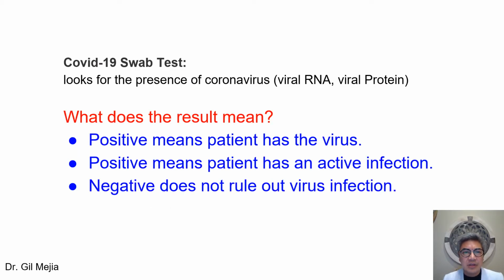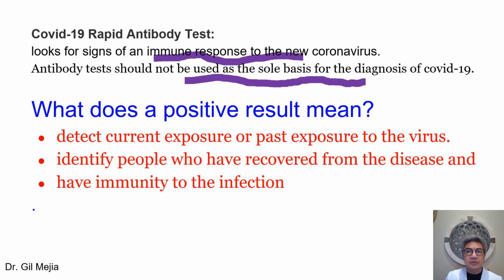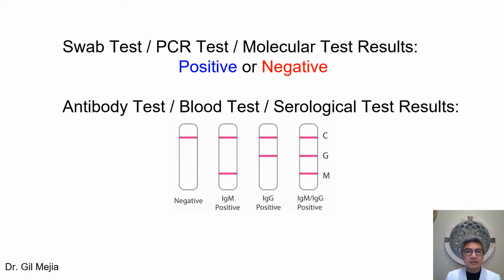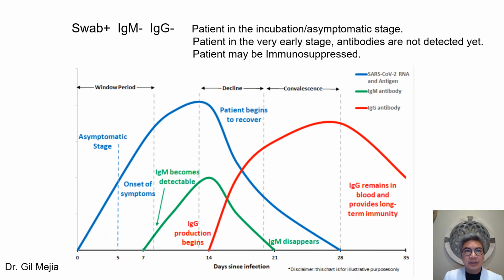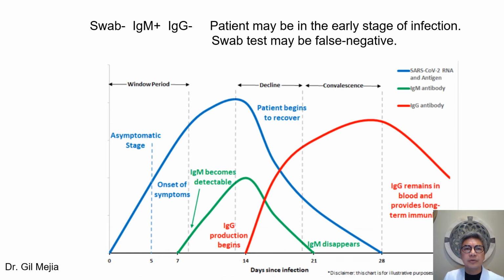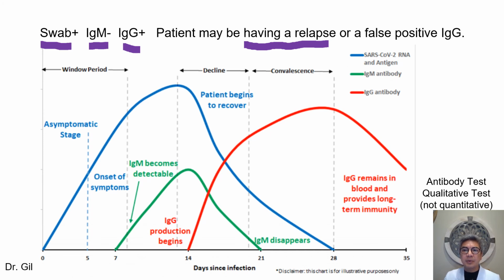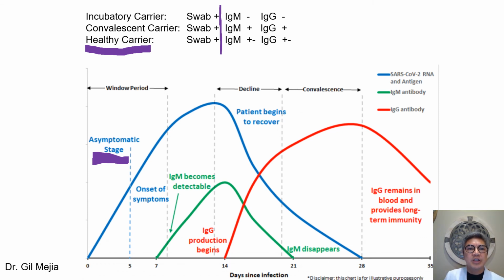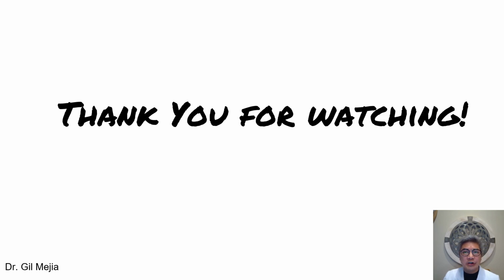Combining Covid-19 Swab Test and Antibody Test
Combining Coronavirus/Covid-19 Swab Test and Antibody Test and clinical presentation for a better diagnosis. This is an information video for health providers  but anyone is welcome. I recommend all diagnostic tests to be done in the hospital, laboratory or doctor's office. Please avoid buying kits from online sellers.